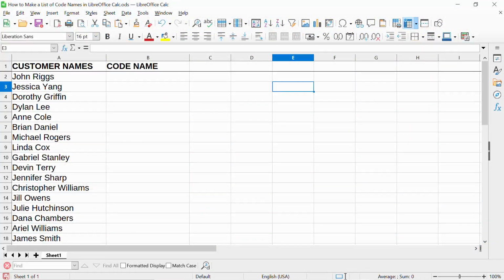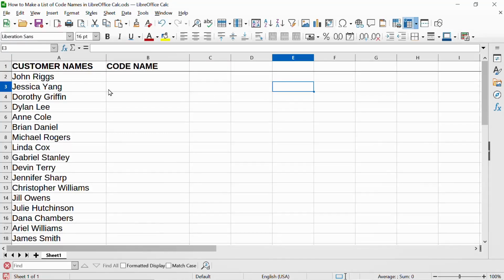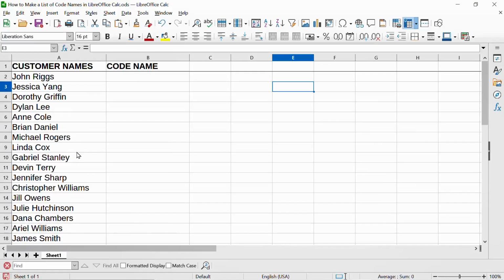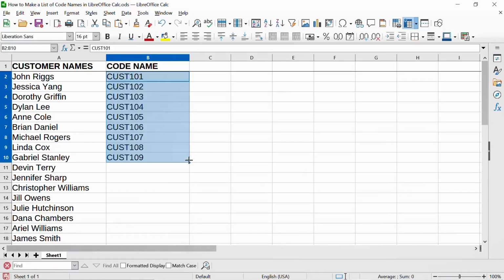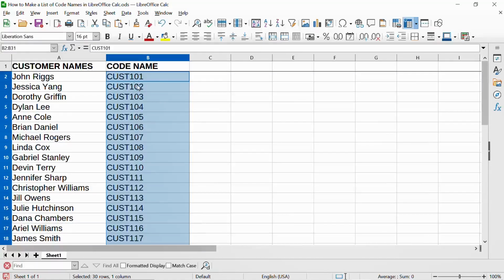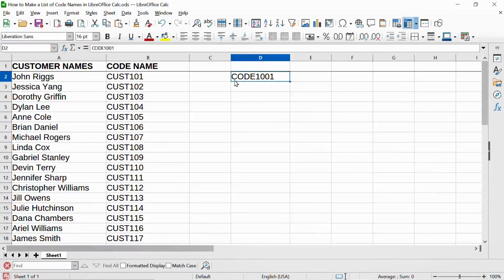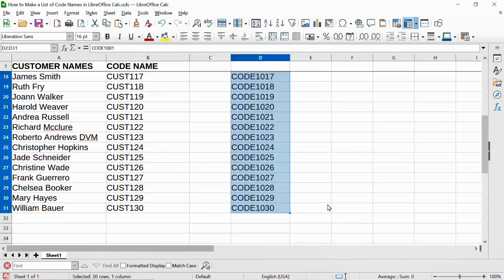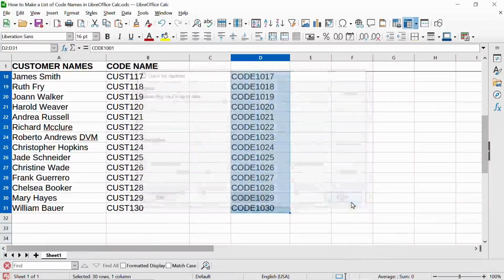How to Make a List of Code Names in LibreOffice Calc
Three minute video on how to make a list of code names in LibreOffice Calc -- a free, open source spreadsheet program similar to Microsoft Excel, using a few simple Menu clicks.